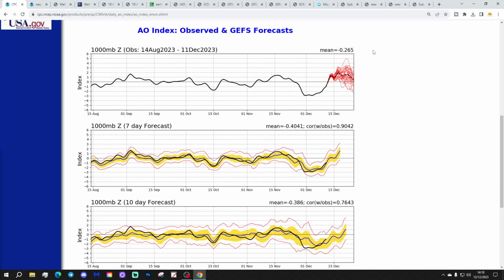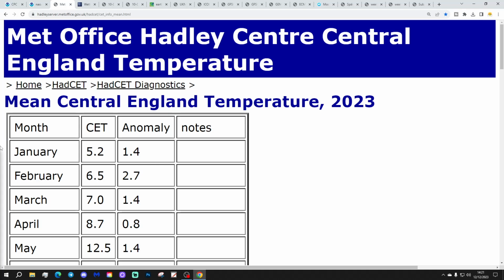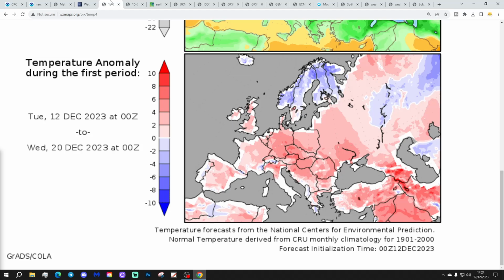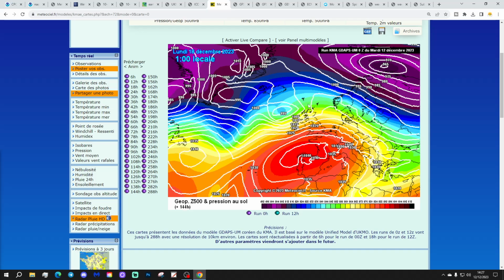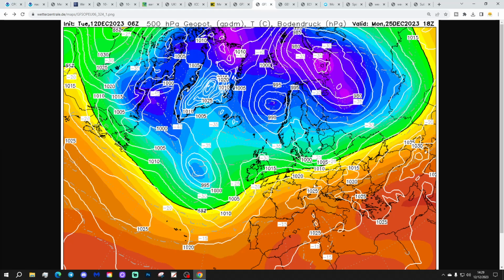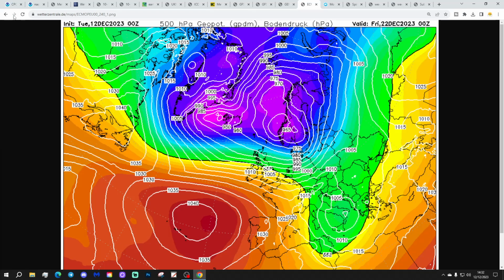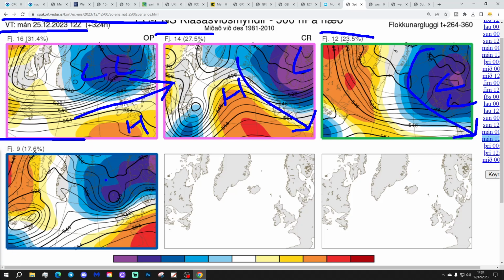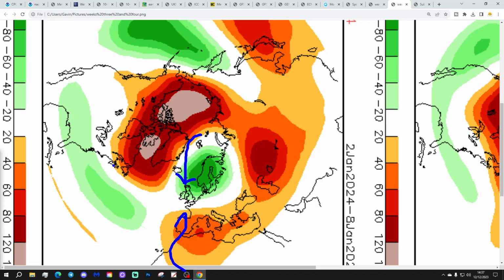Ten Day Forecast: AO And NAO Strongly Positive - Westerlies Rampant...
Hello everyone and thanks for tuning in to today's ten day forecast video. We're going to look at the weather for the next ten to fourteen days. Day ten will take us to the twenty-second of December - and we'll be able to extend out beyond that with the extended and ECM ensembles (they run to around a couple of weeks)  We'll have a look at the CFS V2 for the next four weeks which gets us to the first half of January.

The weather will remain unsettled for the next few days but later this week high pressure will take over from the south bringing a spell of very mild southwesterly winds and mostly dry weather. Where the anticyclone goes running up to Christmas will determine the weather we get for Christmas 2023 - Most of todays model output is looking as flat as a pancake with westerly winds bringing a mostly mild but perhaps increasingly unsettled Christmas and with the AO (Arctic Oscillation) and NAO (North Atlantic Oscillation) entering a very strongly positive phase westerlies will be rampant.

If you're enjoying our content please give us a sub. Thanks so much everyone.

Chapters:
00:00 Intro
01:13: AO/NAO Latest
04:24 Current CET
04:54 GFS Ensembles
06:47 Temp/Precip Anomalies
07:02 Latest Windflow Map
07:25 Chart Data
14:52 EC Precipitation Forecast
15:37 EC Ensemble Clusters
18:16 CFS Weeklies
20:38 Outro

💡  Video Credits: 💡

💡  GWV Links: 💡